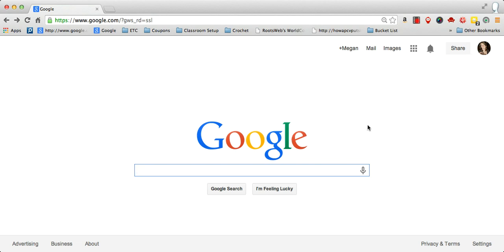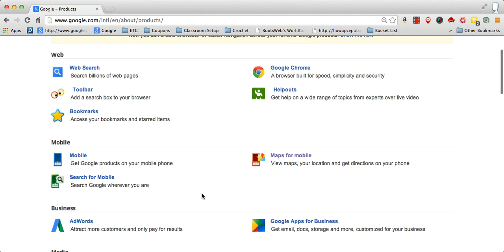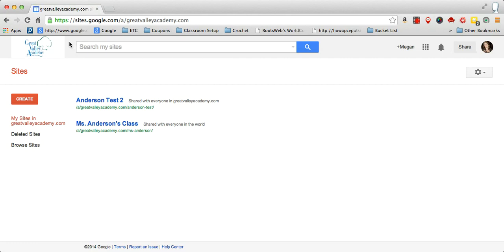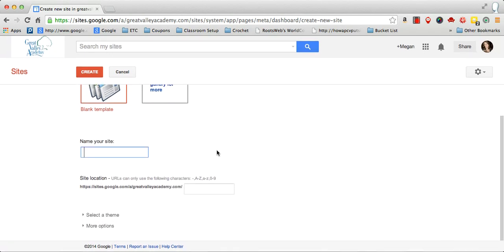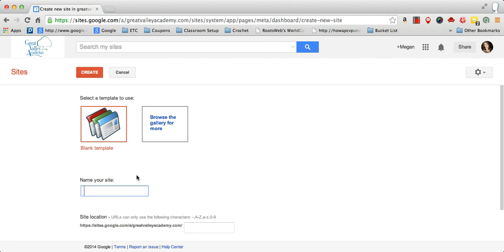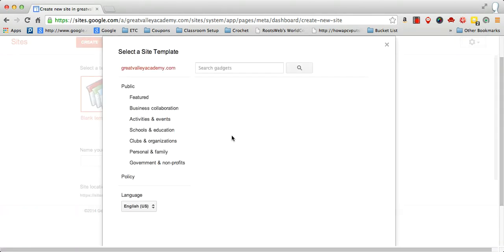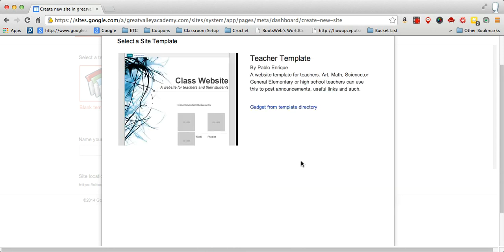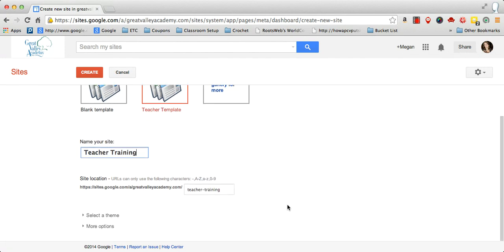Creating a websitenaming